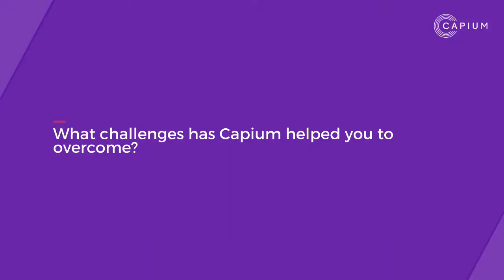Why is Capium the perfect software for accountants? Meet Diane, DCW Accounting Limited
Meet Diane Clarkson-Wright, DCW Accounting Limited. Hear how Diane uses Capium to simplify and manage her practice daily. Find out why Capium is the perfect software for accountants.

Capium is a cloud-based accounting and practice management package, which meets the daily demands of accounting practices. There is now no need for separate systems, as Capium allows you to run your whole business under one system. With our 6 key modules, we allow accountants to conduct all processes in a secure, speedy and user-friendly manner.